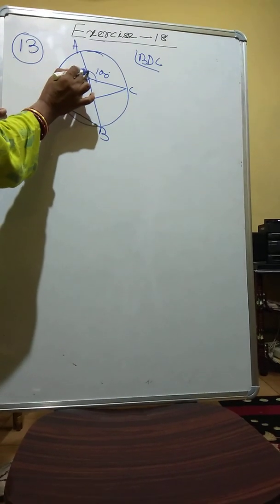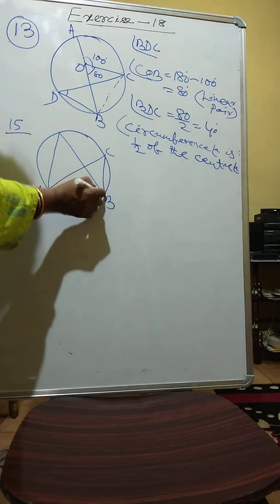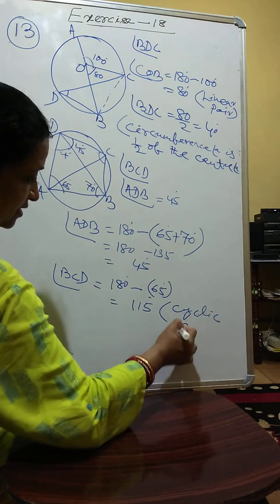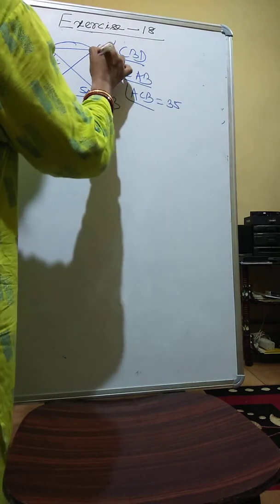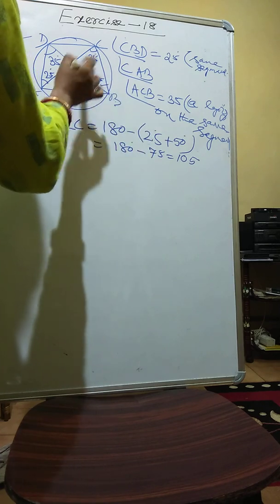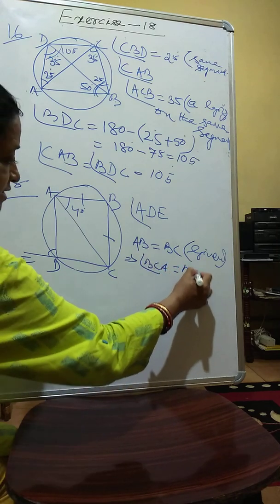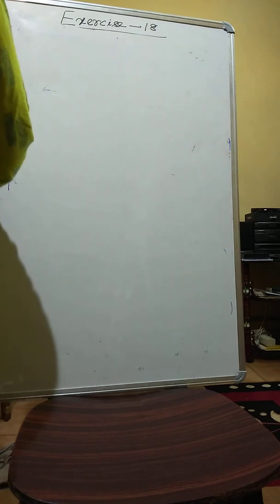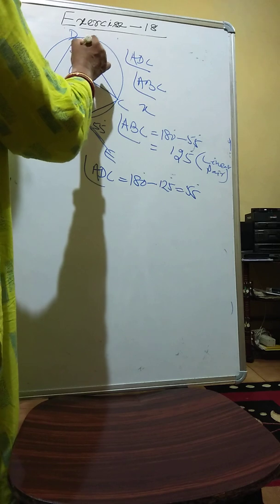Icse std X Maths ch 18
Angle properties and cyclic properties of the  circle